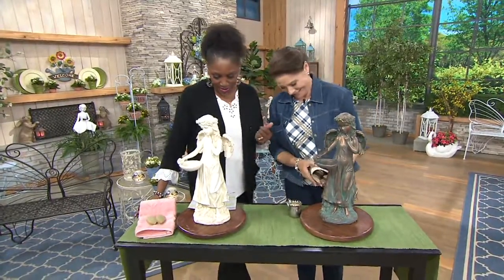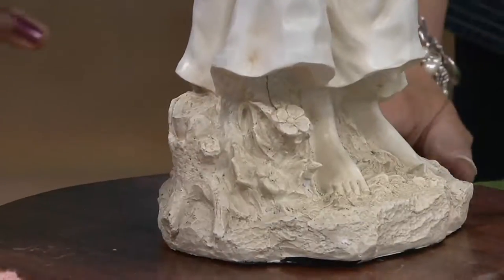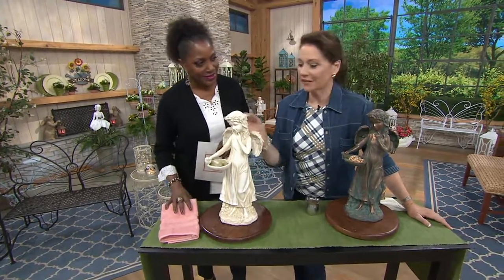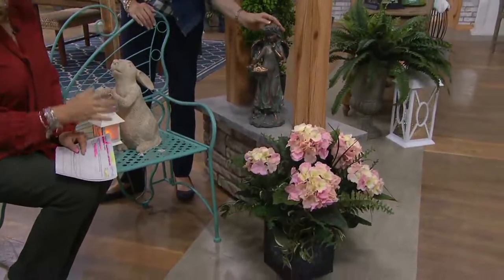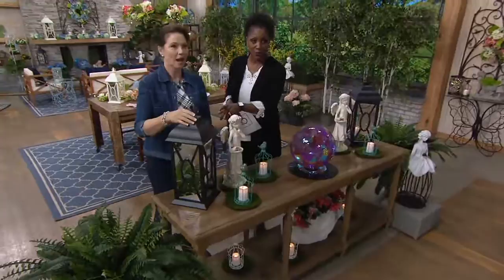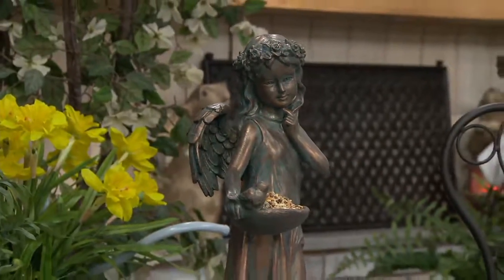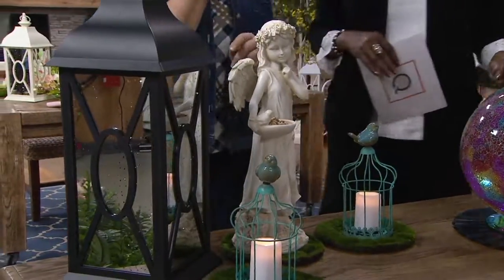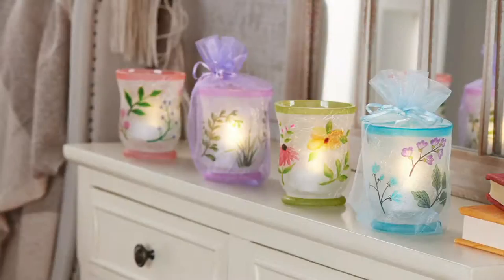18" Indoor/Outdoor Angel Statue with Birdfeeder by Valerie on QVC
18" Indoor/Outdoor Angel Statue with Birdfeeder by Valerie

Birds will be singing to the heavens when you add this angelic statue with an incorporated birdfeeder to your yard. From the Valerie Parr Hill Collection.